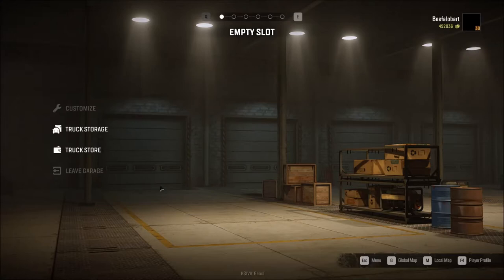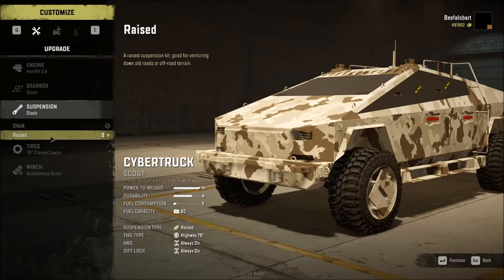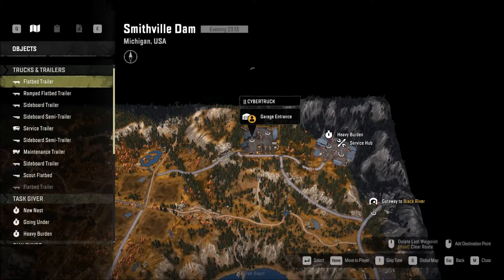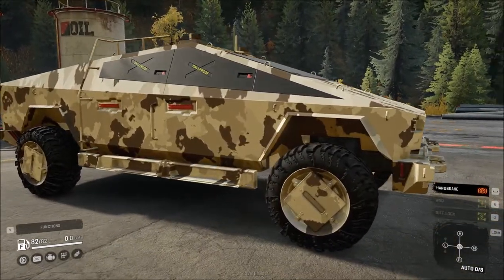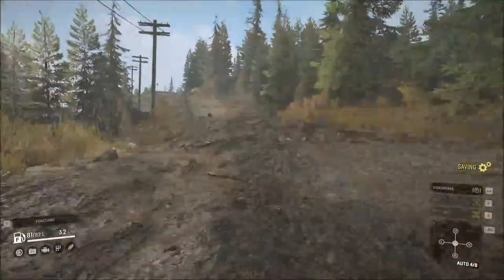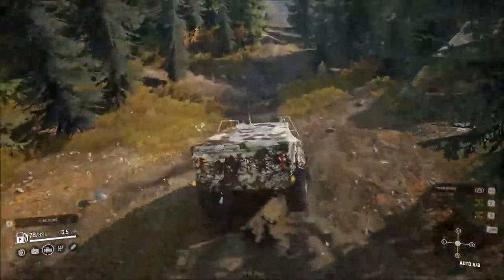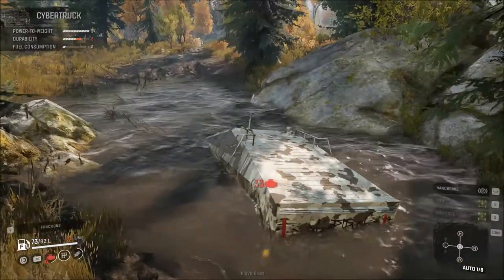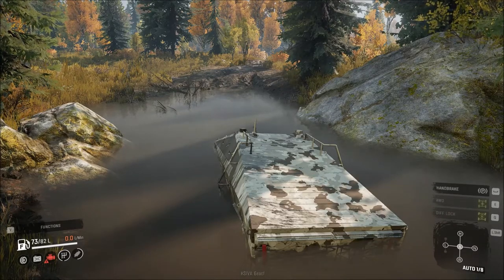Mod Truck Review: Cyber Truck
Mod Truck Review for the Tesla Cybertruck.  Drop by the discord channel to suggest trucks to review.